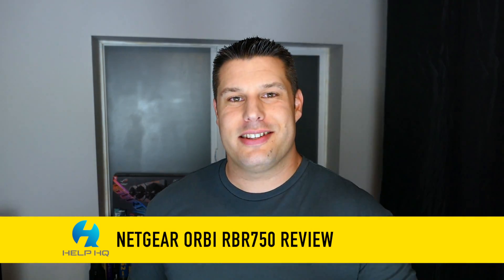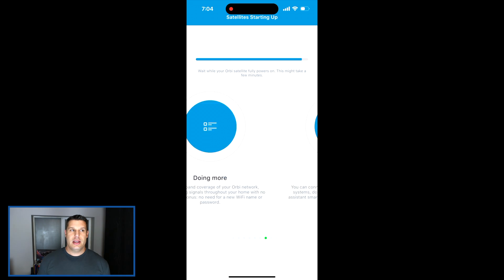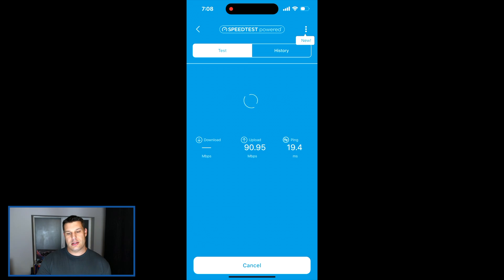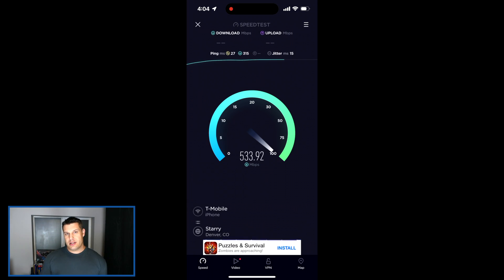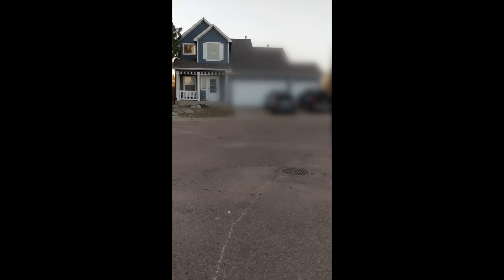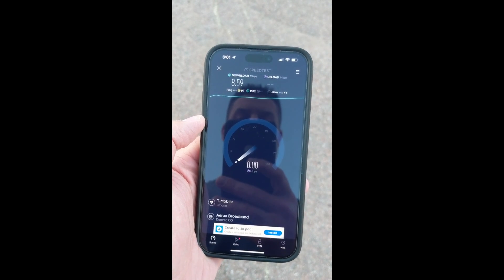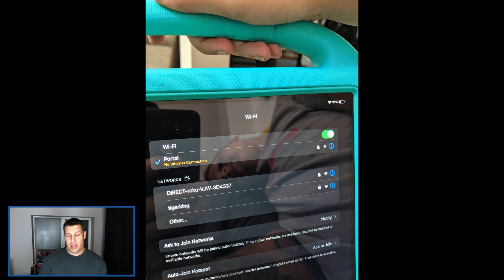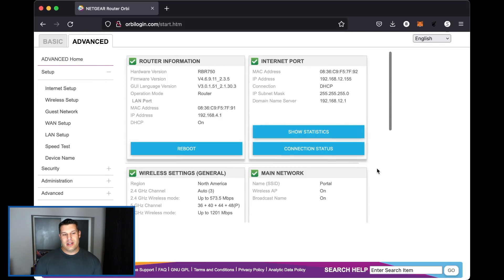Netgear Orbi RBR/RBK/RBS 750 Review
In this video I discuss my personal experience with the Netgear Orbi RBR750 WiFi 6 Mesh System. This unit has many model numbers consisting of RBR, RBS, or RBK 750, 752, or 753 depending on where the item was purchased and how many satellites it came with at the time of purchase. I cover everything from the setup of the router to the web and app interface, speed and range tests, and my personal opinion on the system.
Netgear Orbi RBK 753 (Amazon Renewed)
*Item is unavailable as brand new at this time on Amazon